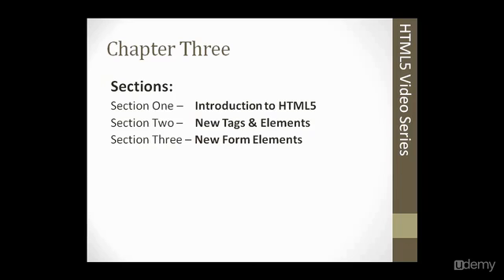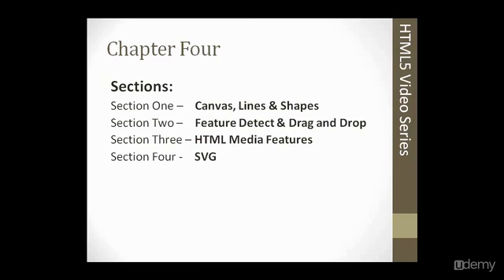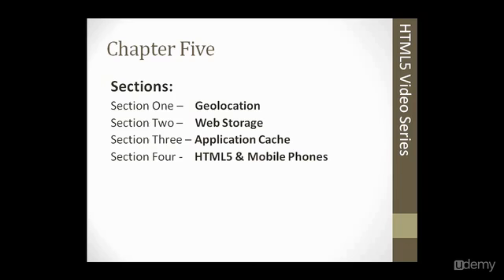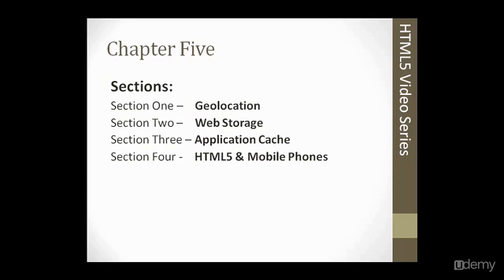HTML5 Tutorial for Beginners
HTML (Hyper Text Markup Language) is essential if you would like to create and maintain your own web site. Nowadays a lot of people choose to outsource their HTML work to outsourcing websites when they can just perform the simple tasks by themselves. This helps to save time and money, additionally in some ways, a security risk is averted, by allowing freelancers to access your websites to make the necessary updates, FTP information, passwords have to be provided.